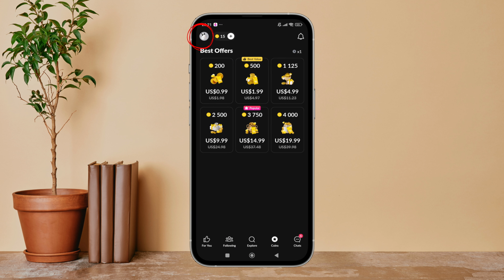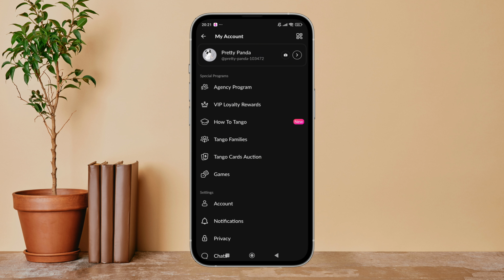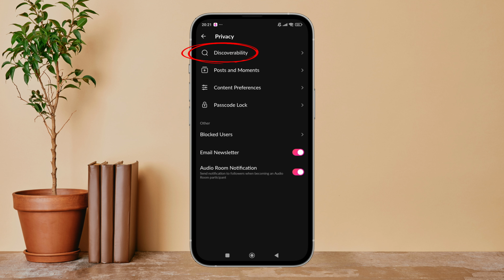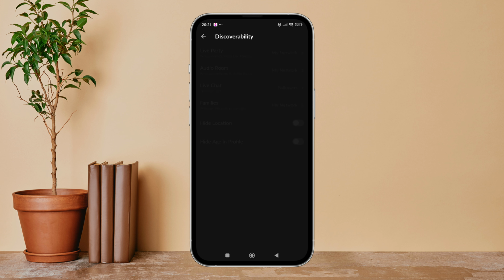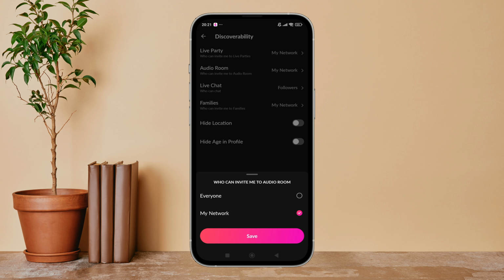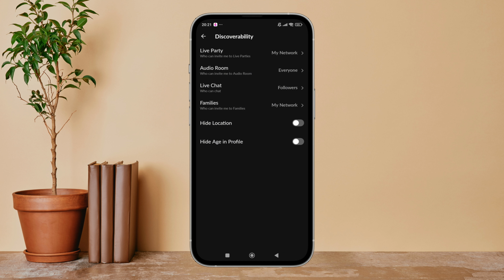Change Who Can Invite Me to Audio Room to Everyone on Tango |Technologyglance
Want to allow everyone to invite you to audio rooms on Tango? This video shows you exactly how to do it in a few simple steps. Open the Tango app and tap your profile in the bottom right corner. Go to the “Settings” icon at the top, then tap on “Privacy.” Find the option labeled “Who can invite me to Audio Room” and tap it. Select “Everyone” to make yourself accessible to all users for audio room invitations. This setting helps you connect more openly and join more live voice chats. Make sure to confirm your change and exit.